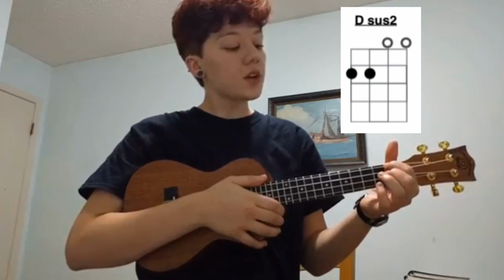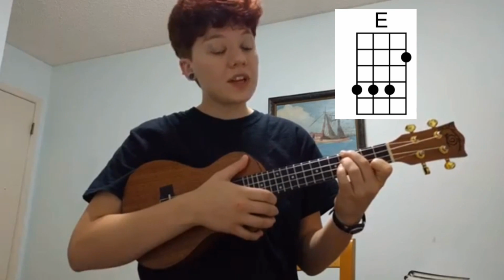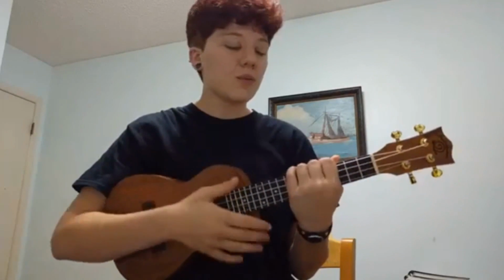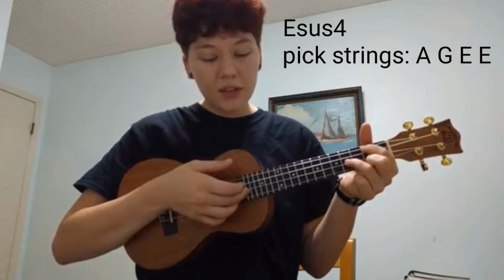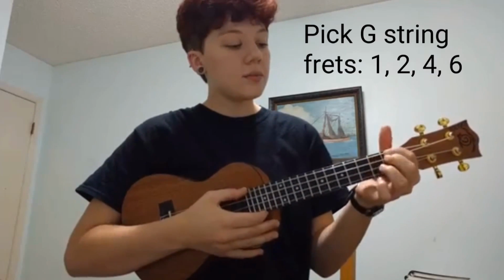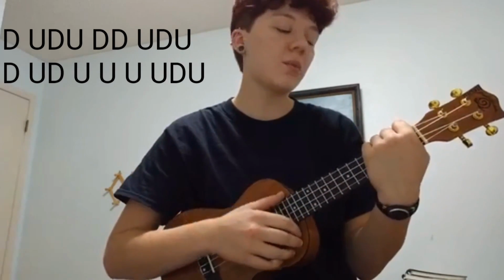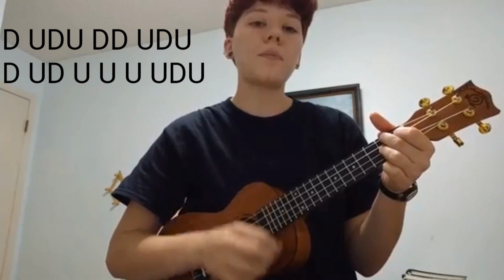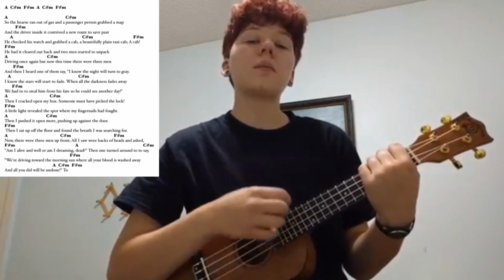"Taxicab" Ukulele Tutorial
This song is pretty difficult to play and sing/rap so don't be discouraged if it takes you some time! Also sorry for the random noise in the background at times. It's either my little brother and his friend yelling or rain. I didn't do a play through at the end because I thought it was long enough.

Time stamps:
Chords: @0:31
Strumming/picking: @2:15
Intro: @6:02
Verse one: @6:34
Pre-chorus: @7:31
Chorus: @8:12
Interlude: @9:01
Verse two: @9:28
Pre-chorus:@10:17
Chorus: @10:50
Rap: @11:15
Ending:@13:17